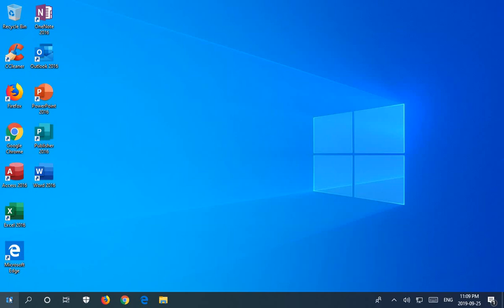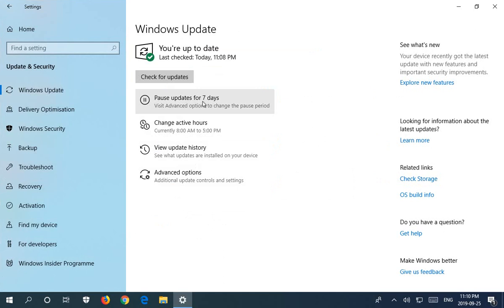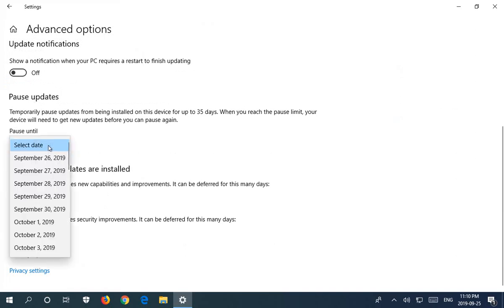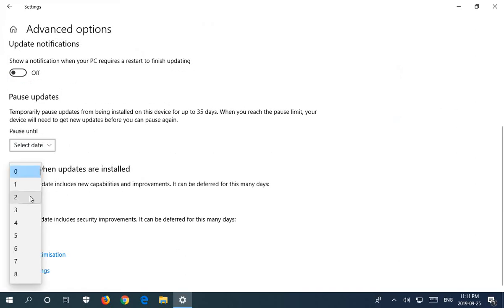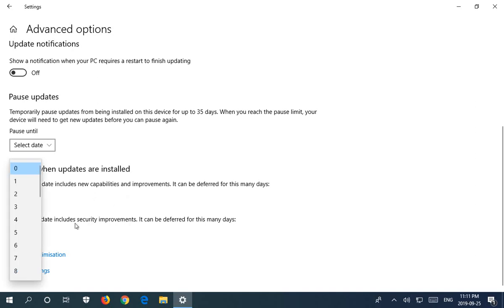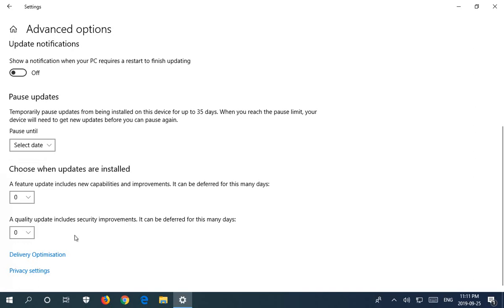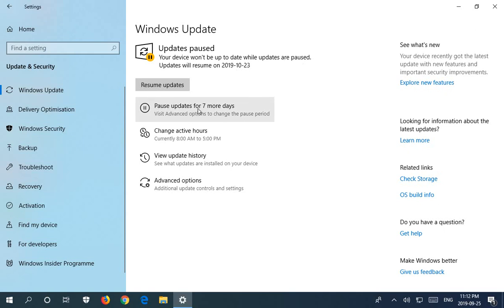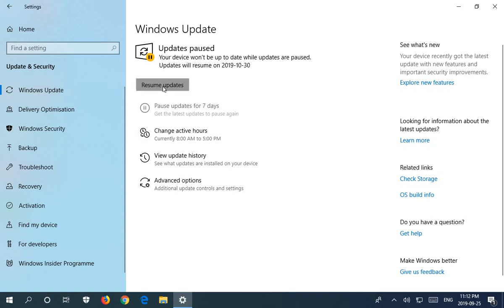✔️ Windows 10 - Stop or Disable Windows 10 Updates for a Set Time Period - Pause Automatic Updates